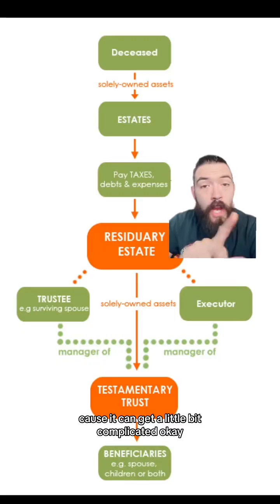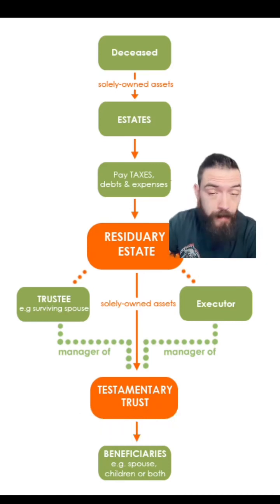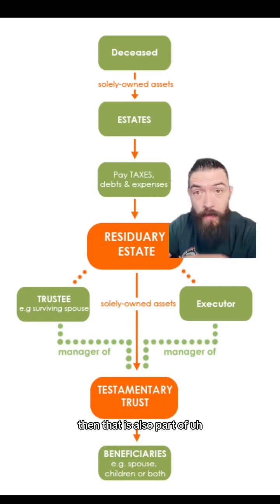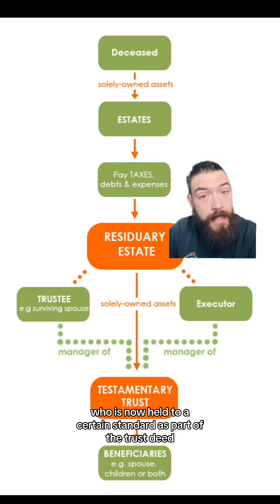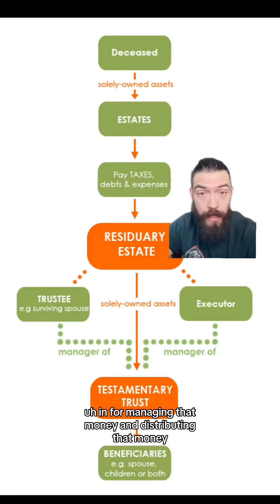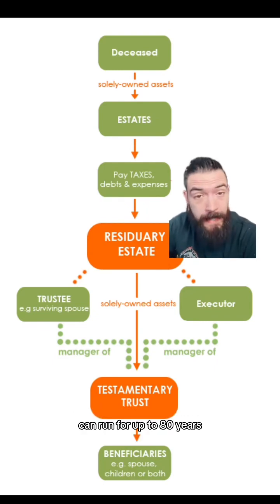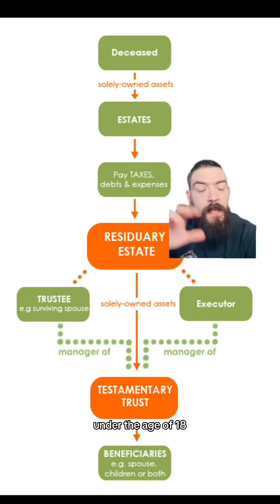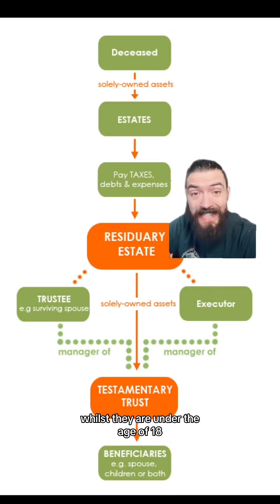Marie Vassa estate planning and asset protection for at risk beneficiaries and the value of a testam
Marie Vassa estate planning and asset protection for at risk beneficiaries and the value of a testamentary trust